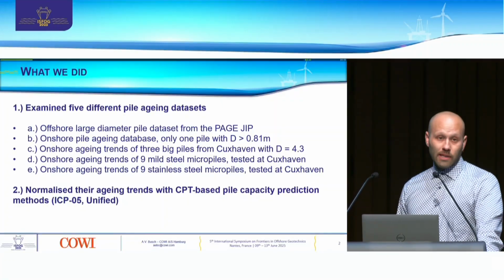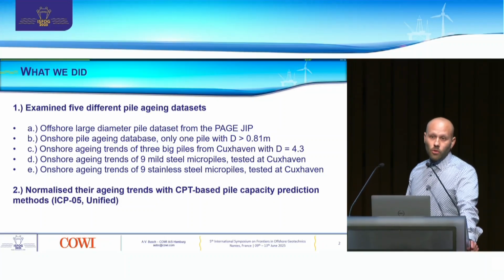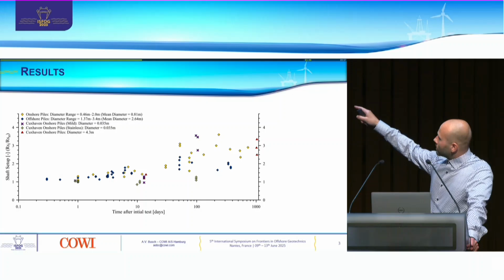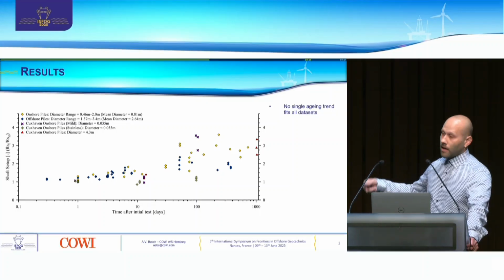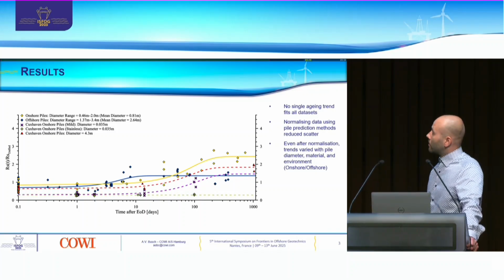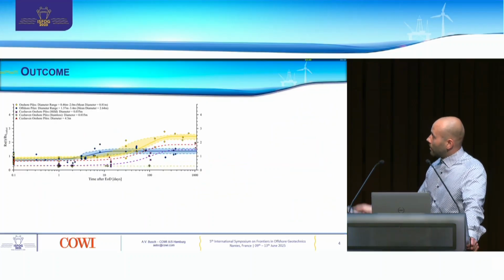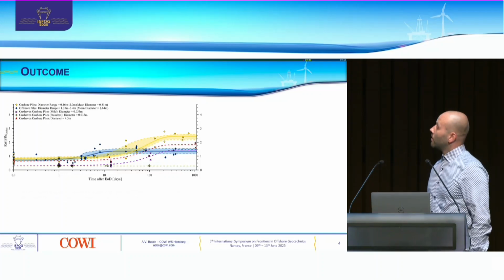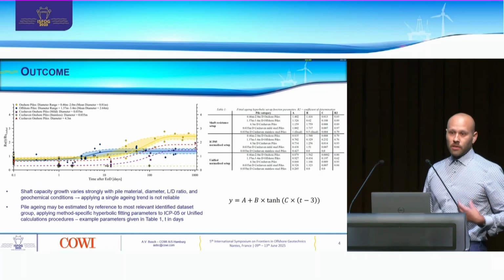Flash-Presentation Alexander BUSCH (ISFOG2025)